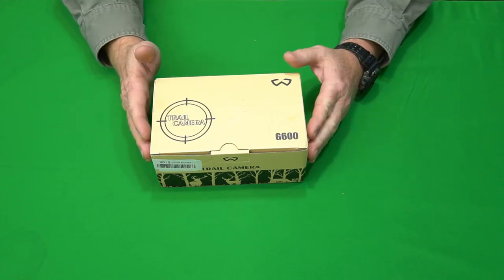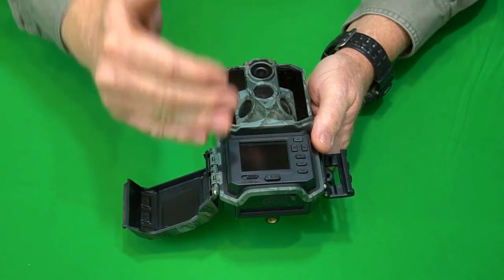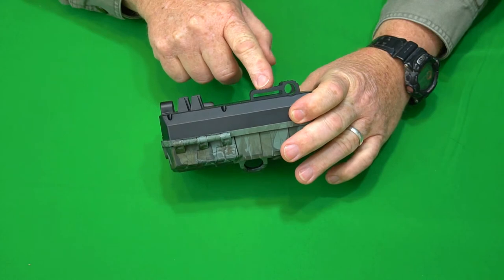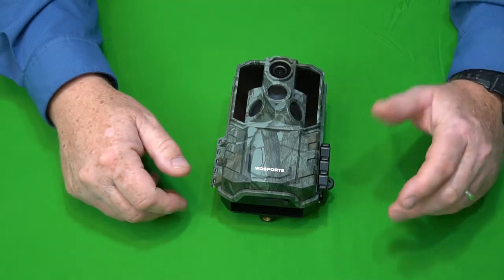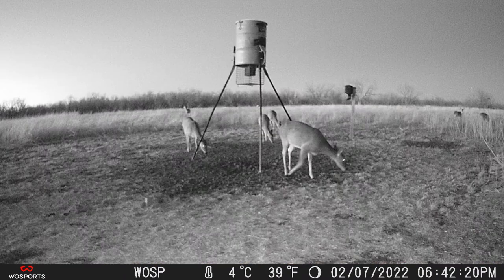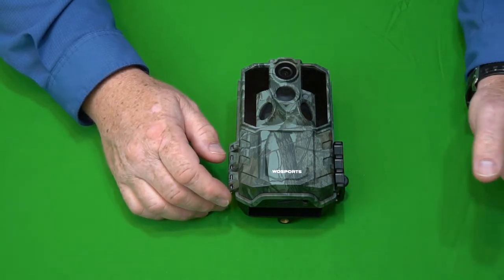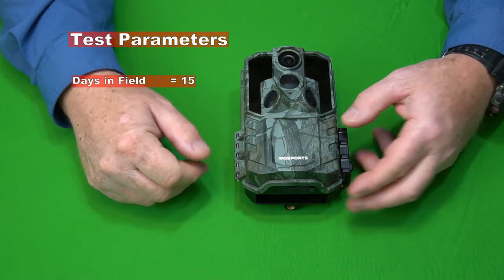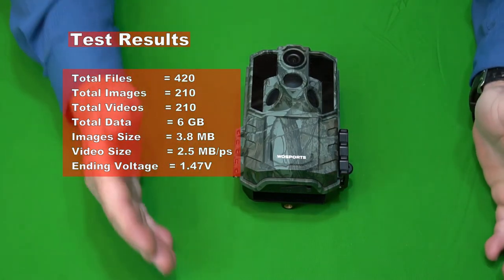🦌2022 Review: WooSports 30MP FHD Trail Camera. Testing and Samples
💥 WooSports 30MP FHD Trail Camera

In this video, I review the Woosports g600 30mp fhd trail camera.  I put this camera in the field in real-life conditions and test it out.  Then I show you the image and video samples from the test and show the detailed results of the test.

CHAPTER LIST:
00:00 Intro
00:19 Product Summary
00:34 Unboxing
03:38 Video & Image Samples
05:27 My Impression
07:35 Test Parameters
08:15 Test Results
12:06 Final Thought
13:55 Outro
 14:05 Additional Footage

Manufacturer's Description:

Trail Camera,30MP 1920P FHD 0.2S Trigger Motion Activated, Game Hunting Camera with Night Vision IP66 Waterproof 2.0''LCD 120°Wide Camera Lens for Outdoor Scouting Wildlife Monitoring Home Security

New version trail cam: 30MP 1920P FHD ultra-high-resolution deliver stunning vibrant images and clear audible videos, with built-in 2.0 inches LCD color screen, You could easily see the wildlife world.
0.2S trigger speed: WOSPORTS Wildlife hunting camera will be triggered instantly in 0.2s without delay so that you will never miss any exciting moments anytime.
32pcs IR LEDs: New motion-activated night vision camera is designed with 32 pcs IR LEDs that provide an 80 feet flash range, which is less terrifying to wild animals.
Wide 120° angle lens: This scouting camera has a 120° wide-angle lens with 80 feet/24m triggering distance, which allows you to get an excellent broader view.
Multi-function trail camera: This waterproof game camera is designed for scouting the wildlife or home yard security with many functions(Time Switch/Timer/Time Stamp Function Etc.) You can easy to use it by following the user manual. This hunting camera is a great gift choice for your family and friends!